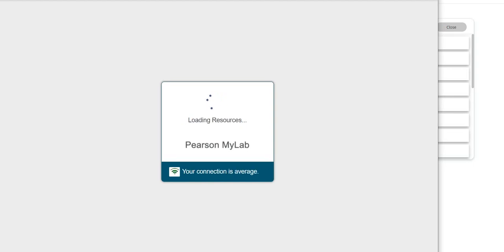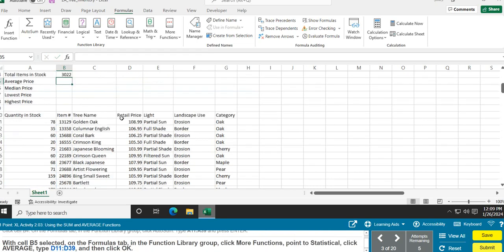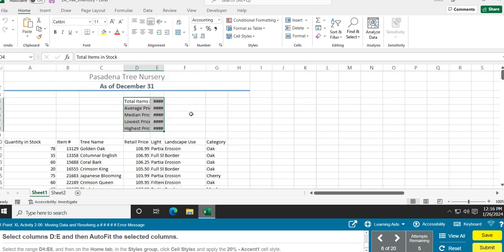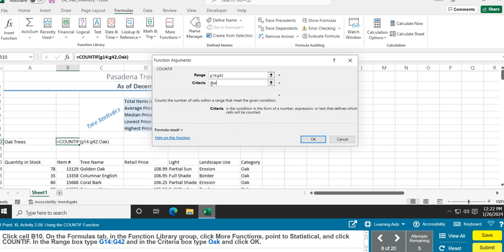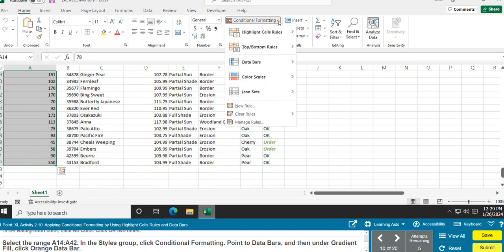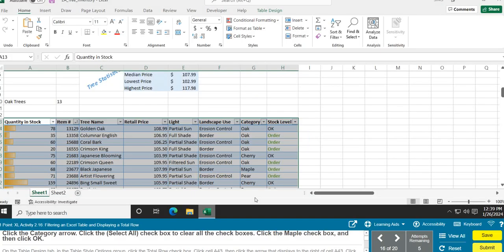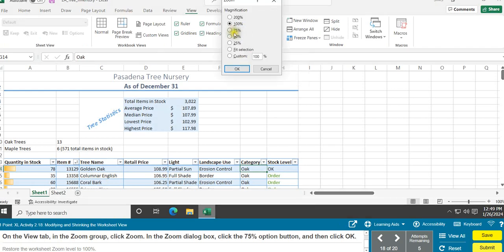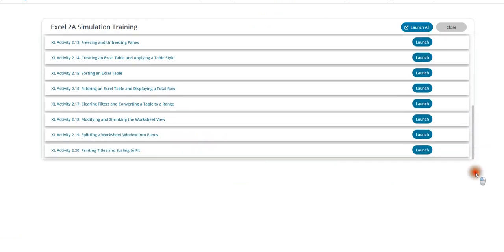Microsoft Excel 2A Simulation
This video is a step-by-step guide to Microsoft Excel Simulation 2A.  Please view before attempting the assignment.